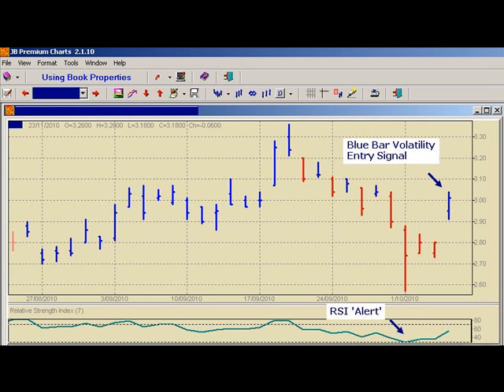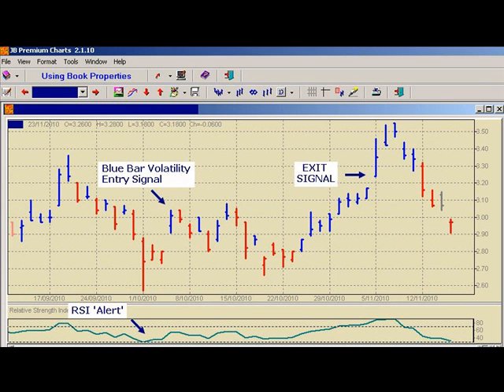How to Trade: Stock & Share Market Trading With A Plan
to download your FREE Reports on how to trade and invest safely and wisely in the stock or share market.

Remove the frustration in learning how to trade. Receive credible education from Jim Berg, an Expert Trader and Investor with over 30 years' experience, author of 'Shares to Buy and When' and Editor of the 'Investing & Online Trading' Stock Market Newsletter - who can show you, step-by-step, how he chooses:

1. WHICH stocks or shares to buy

2. WHEN to buy stocks or shares and, more importantly

3. When to SELL stocks or shares

for private traders and SMSF Super investors e.g  Self Managed Superannuation ( SMSF)